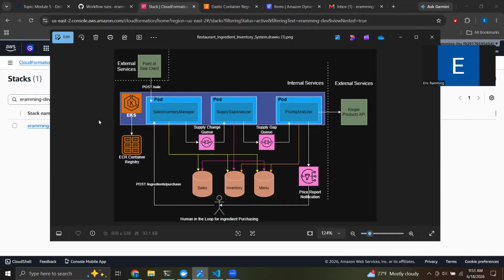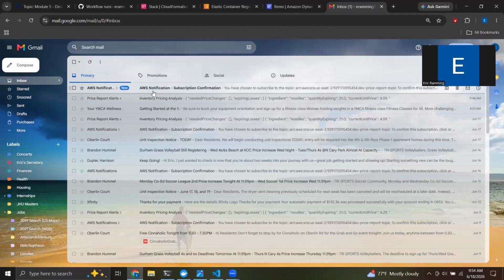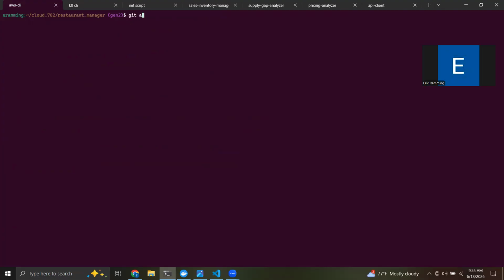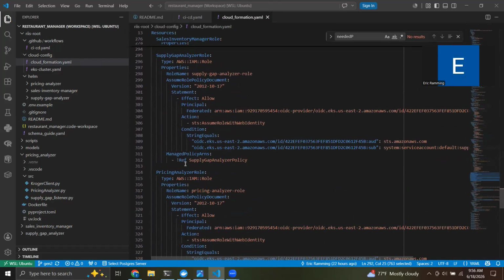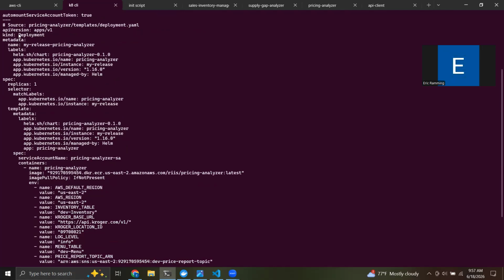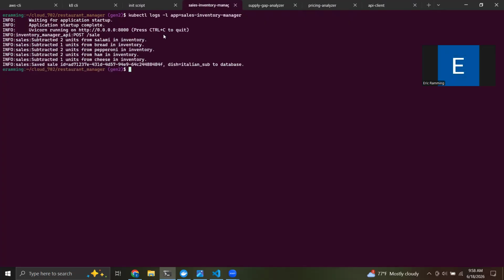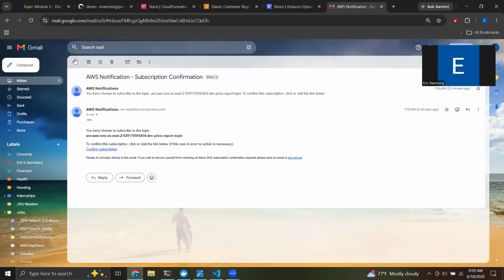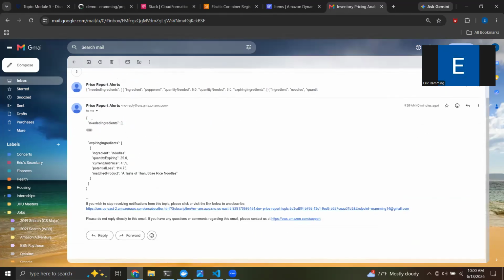Restaurant Ingredient Inventory System (RIIS) Cloud Kubernetes Demo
Restaurant Ingredient Inventory System was developed for a Cloud Engineering masters course. It showcases the 2nd generation of cloud technologies: containerization and Kubernetes.